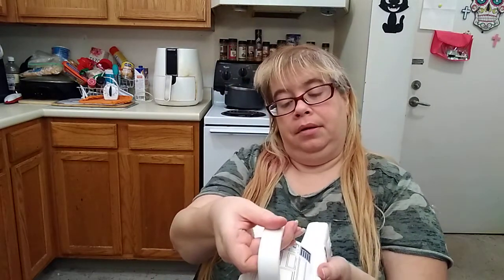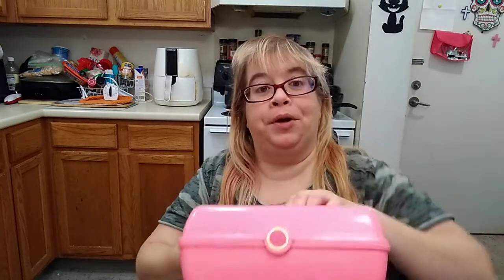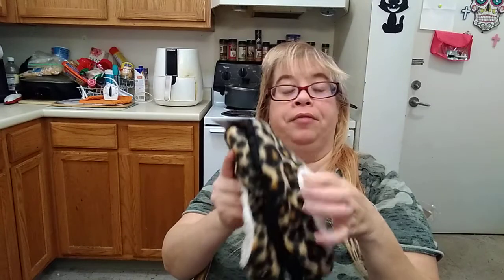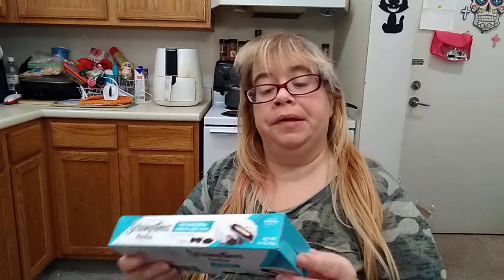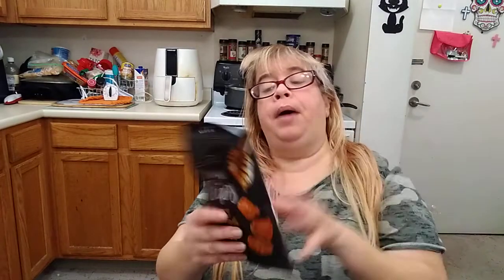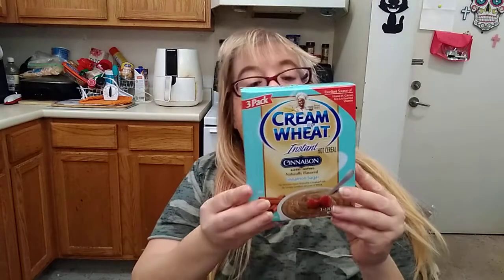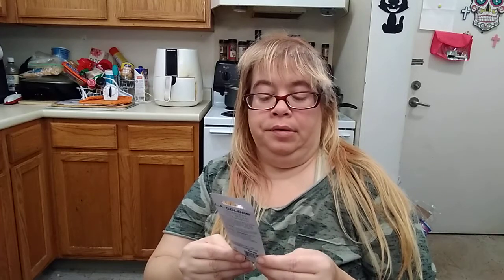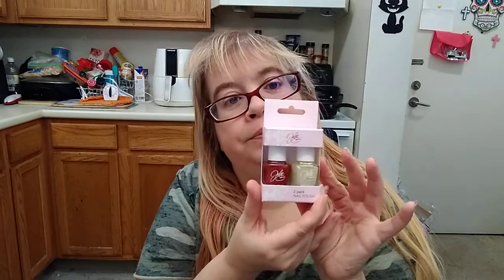Small Dollar Tree Haul 💸🌳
I found some exciting new items@ my two different DollarTrees 😺